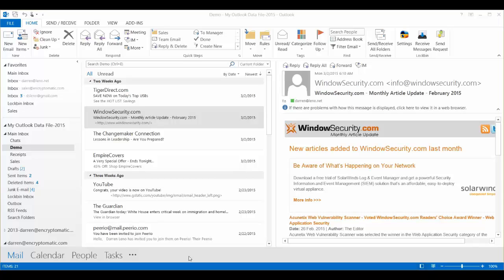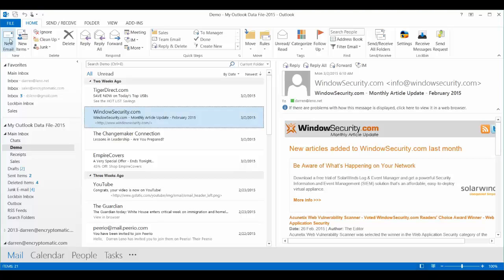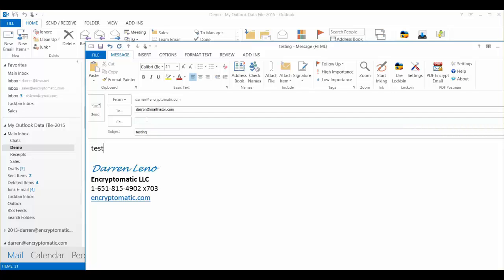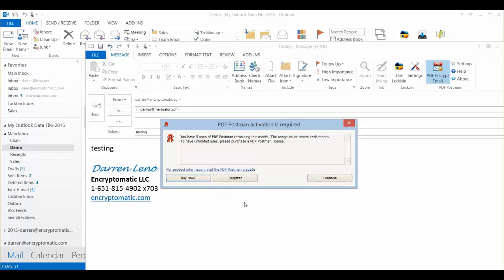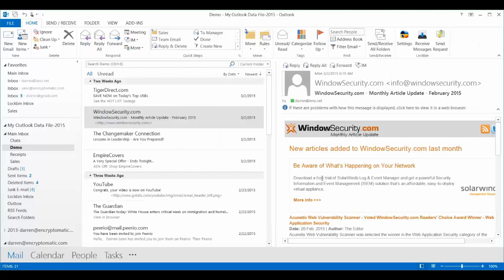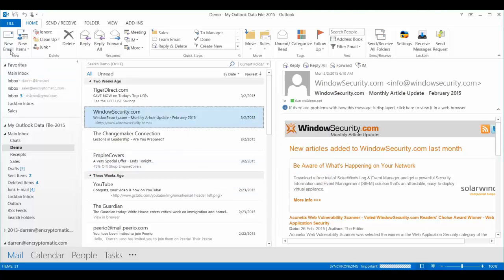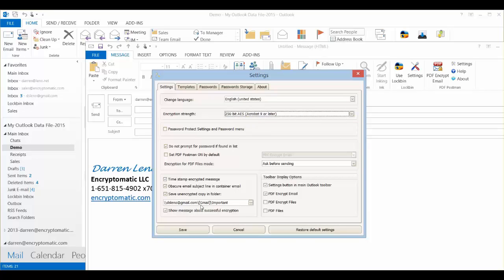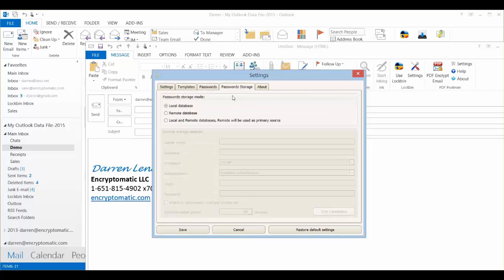Outlook Email Encryption Add-in, PDF Postman, Quick start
Outlook Email Encryption Add-in, PDF Postman

PDF Postman is an add-on for MS Outlook that provides a simple way to send secure messages and files to anyone, on virtually any platform. It uses the strong AES-256 encryption  build into the PDF format.

Download the free 15 day trial.